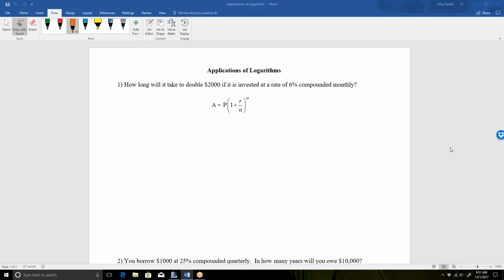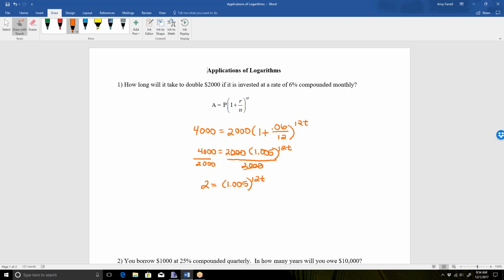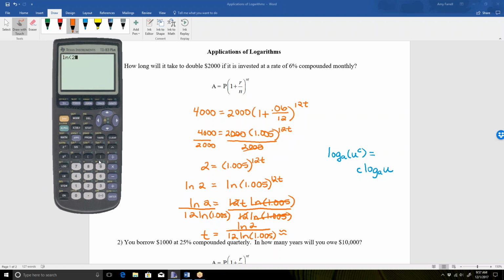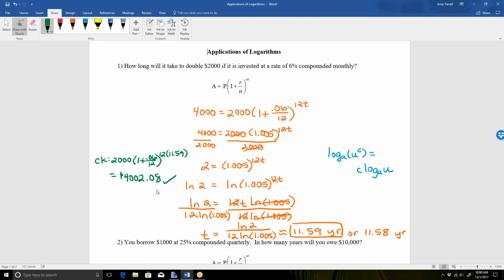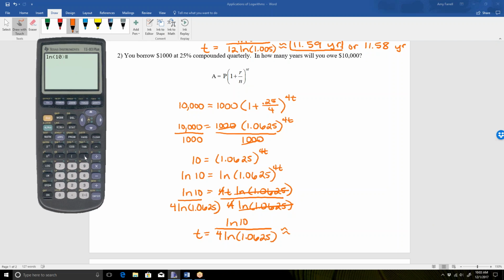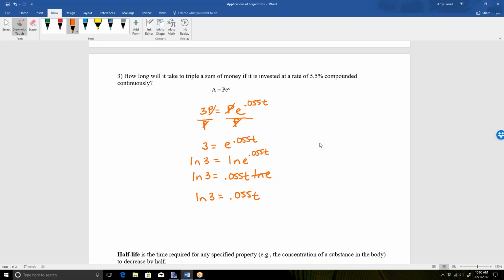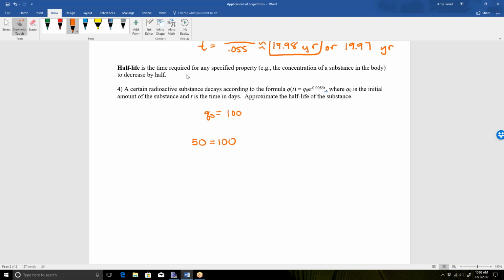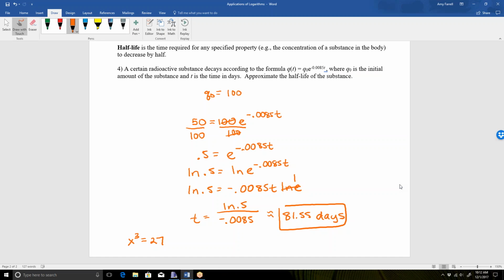Exponential & Logarithmic Models (Sect 5.5)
Application models.